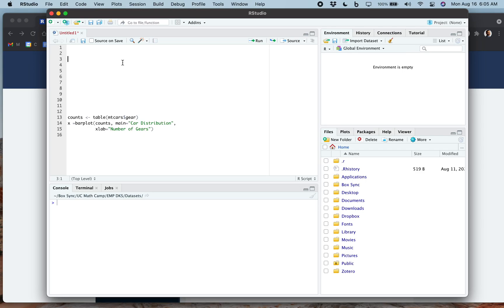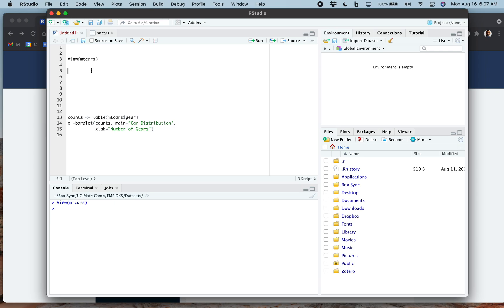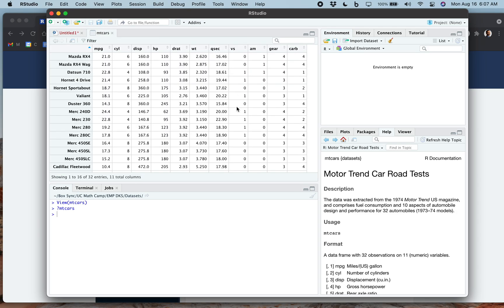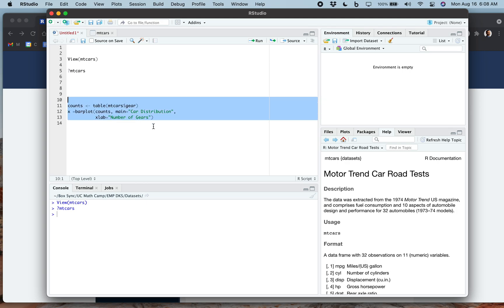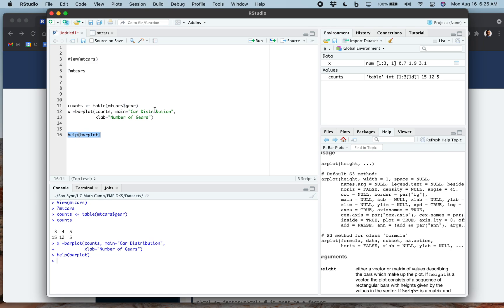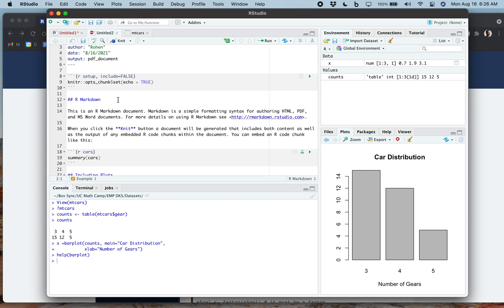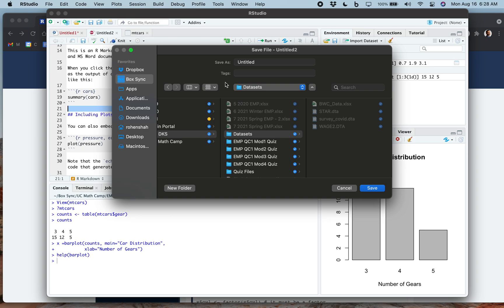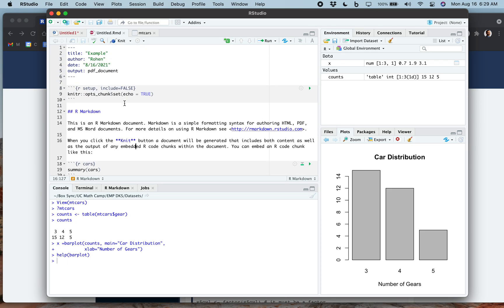Outputs in R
Rohen Shah explains how to make graphs in R, as well as what R Markdown is